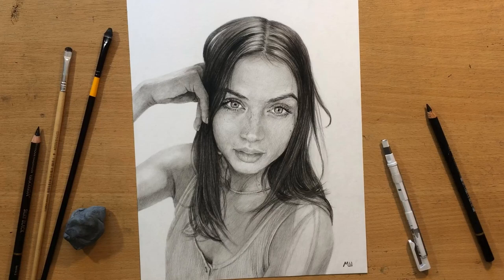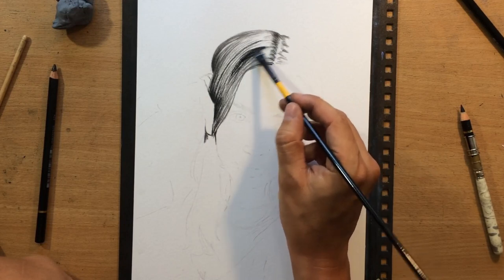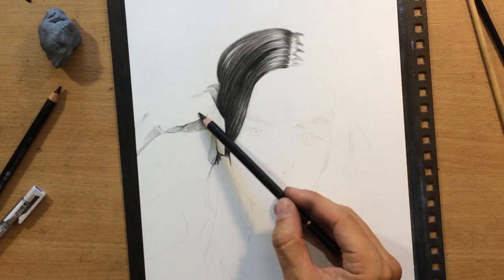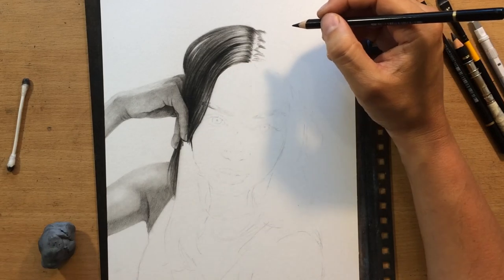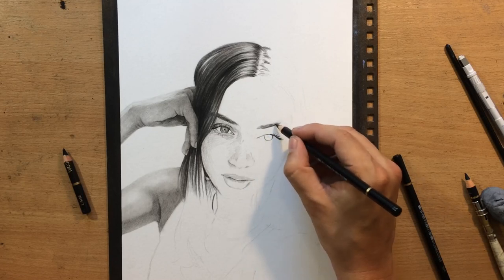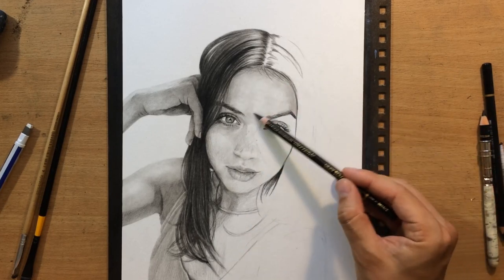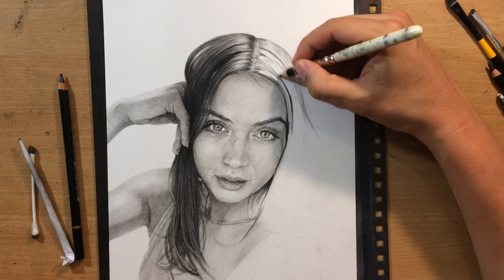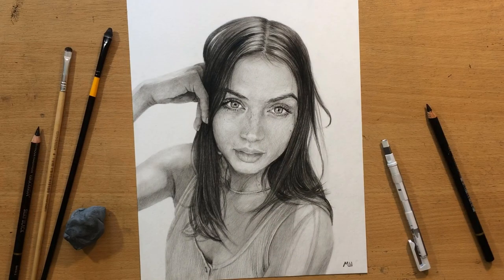Ana De Armas Pencil Drawing - Koh-i-Noor Silky Black Pencils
Here's a female portrait in Silky Black Pencils.